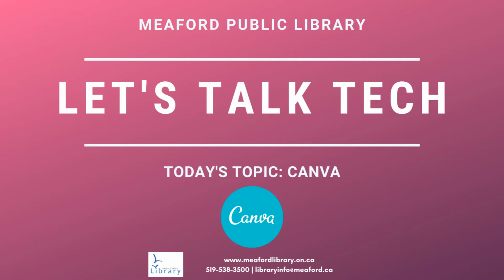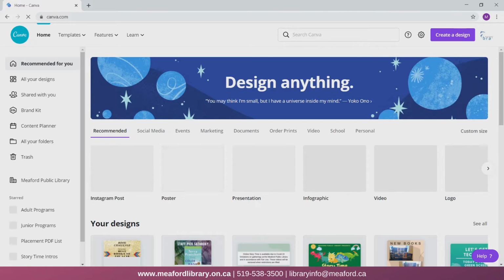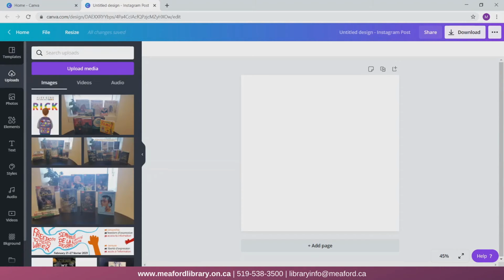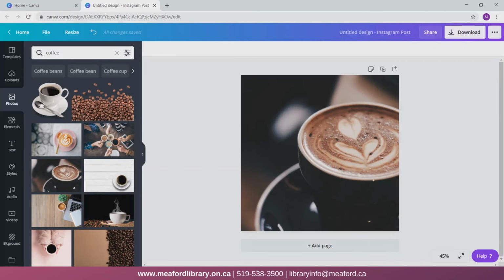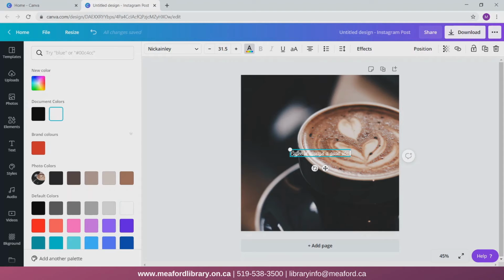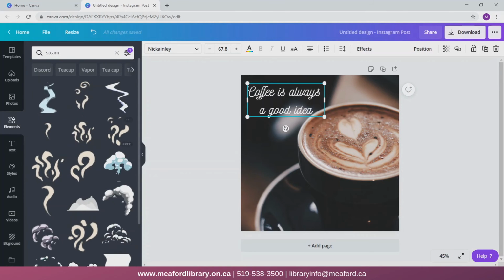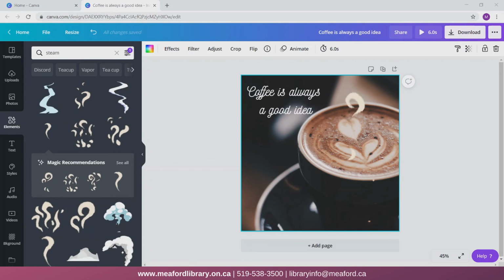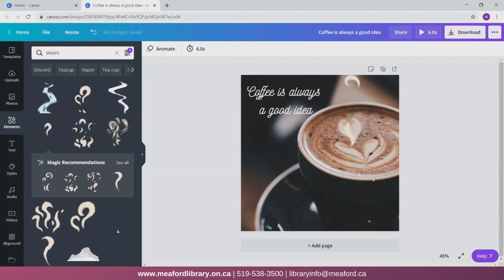Let's Talk Tech - Canva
For today’s video, Ashley will walk through how to use Canva. Canva is a great resource for creating graphic designs. You can use it to create stunning social media graphics, posters, videos, and more!